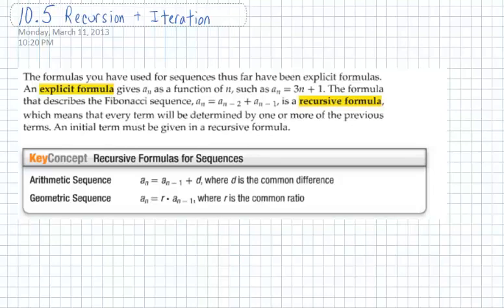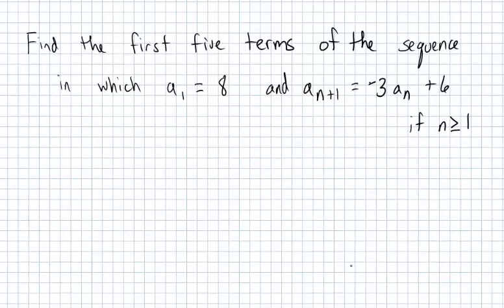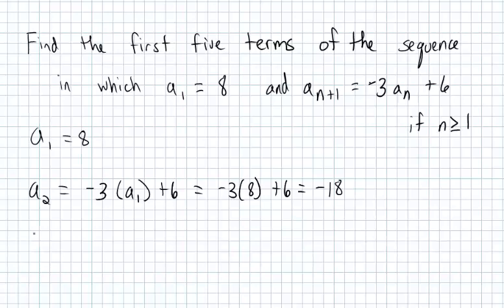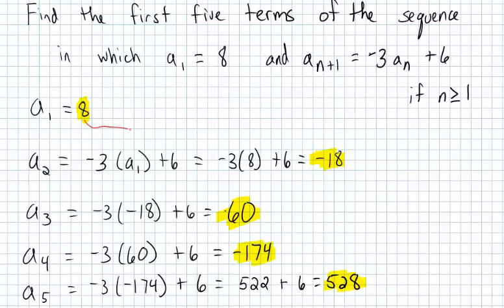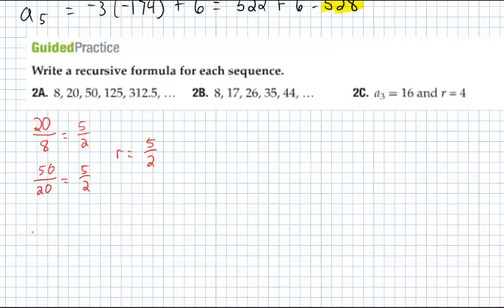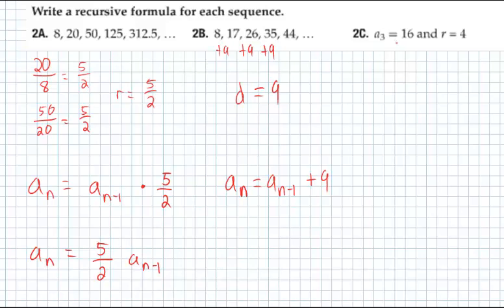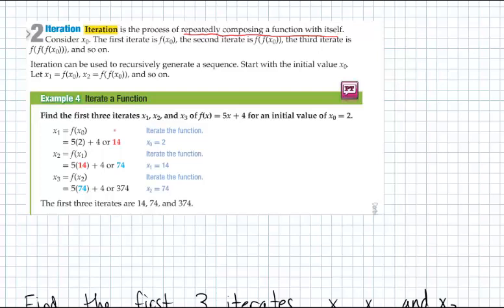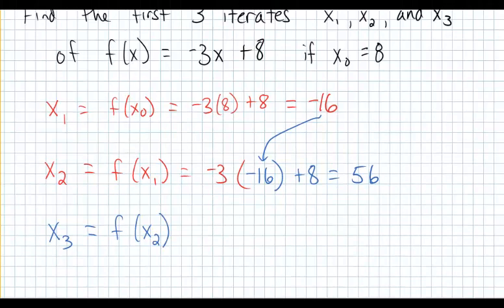10.5 Recursion and Iteration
Introduction to Recursion and Iteration